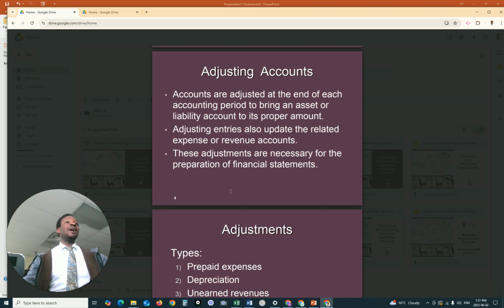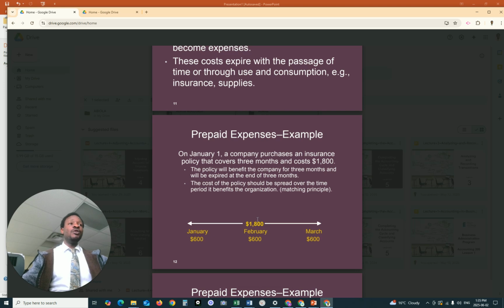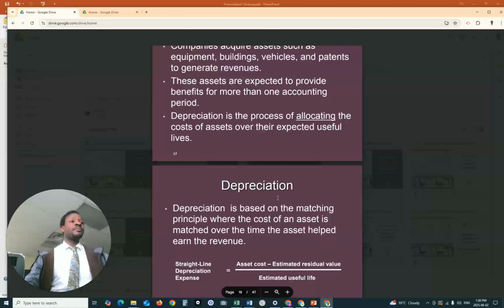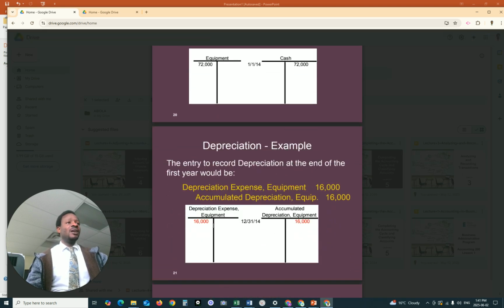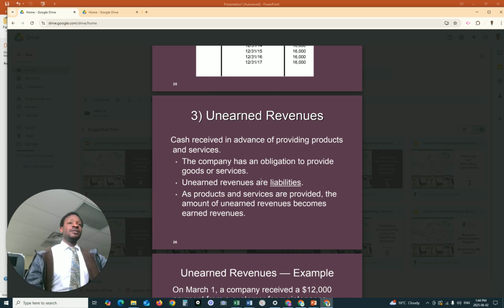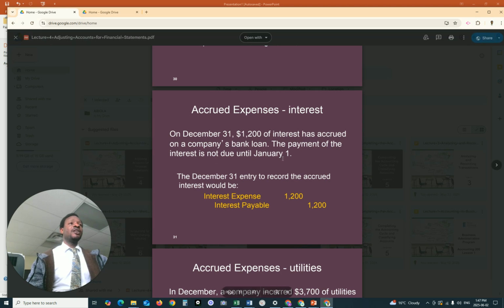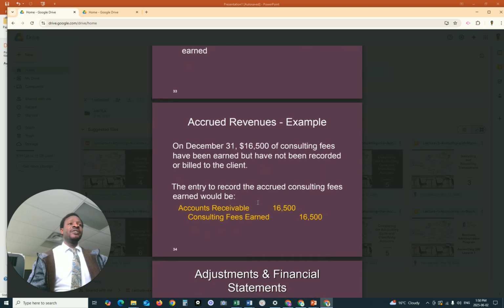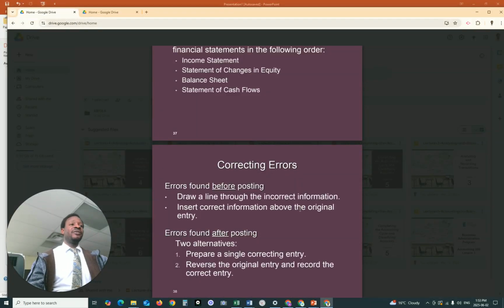Adjustments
Final Adjustments before financial Statements - 17th Canadian Edition, Fundamental Accounting Principles.